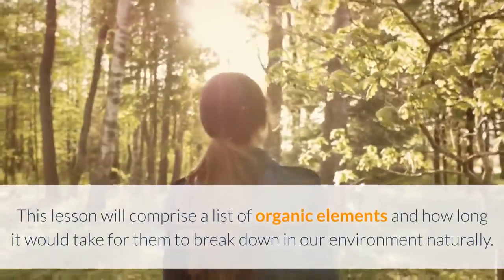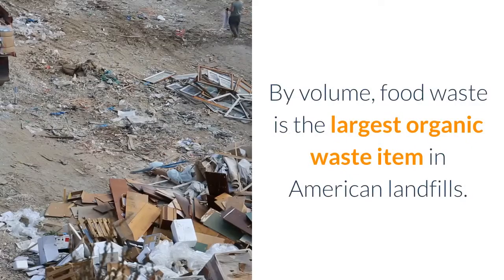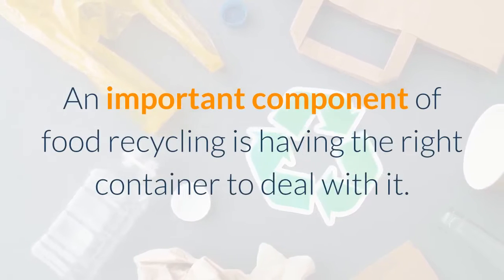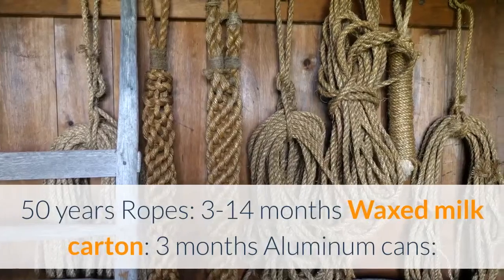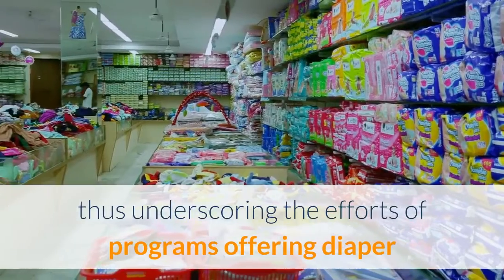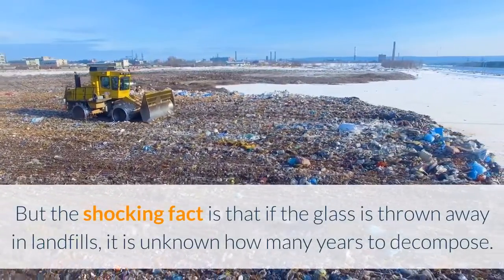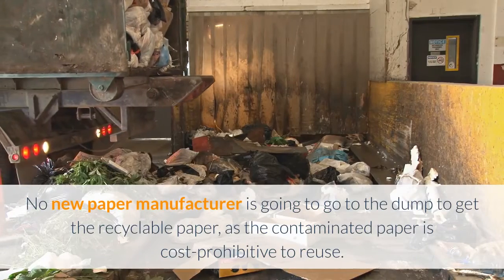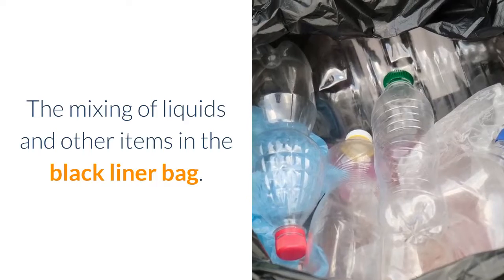How long it takes elements to break down naturally in our environment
This video is about element decomposing in landfill and city dumps.